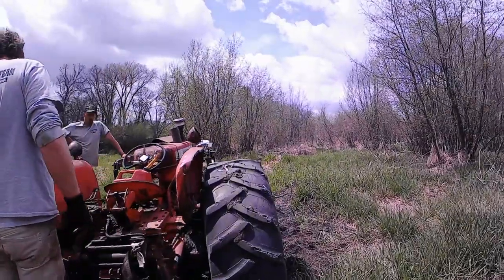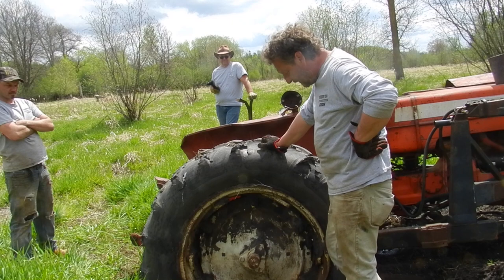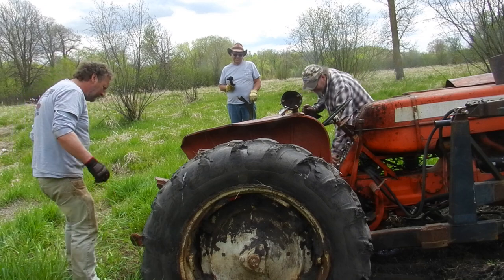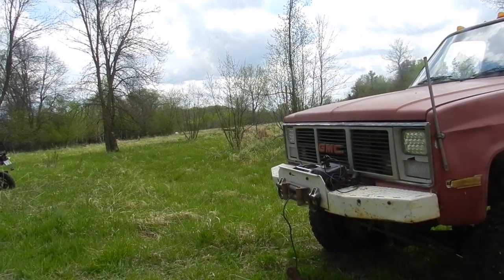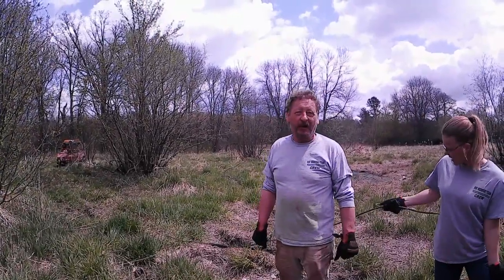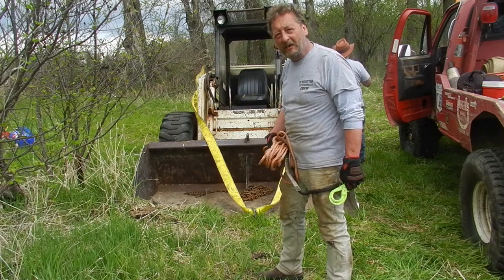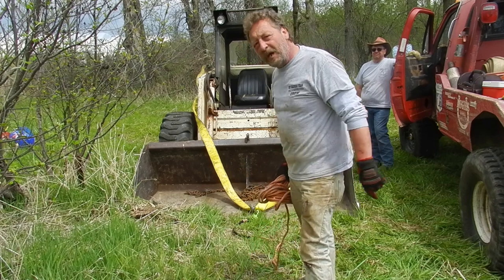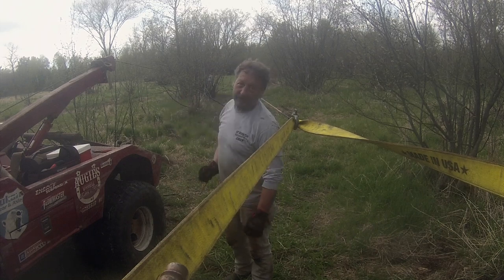D19 STUCK RESCUE MISSION part 2 by BSF Recovery Team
D-19 Allis Chalmers stuck in mud 1 year tractor recovery. Can the off-road wrecker get this one out? will the tractor start? Will we need the M970 Bobcat?